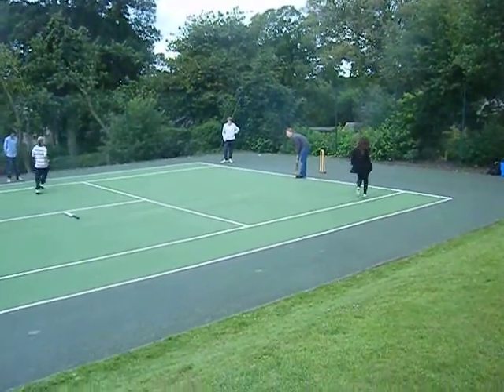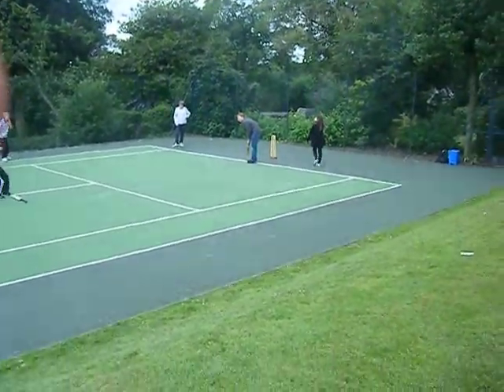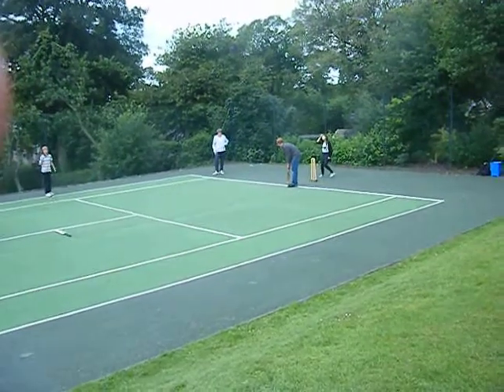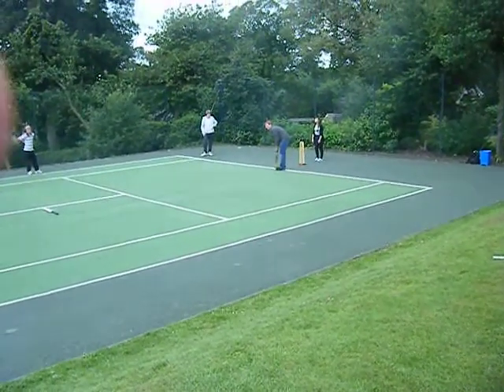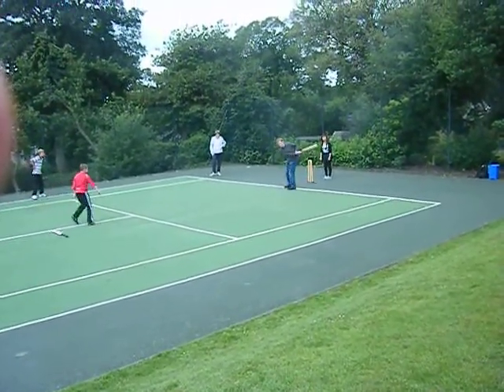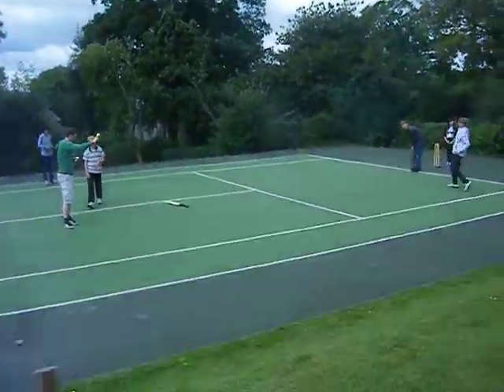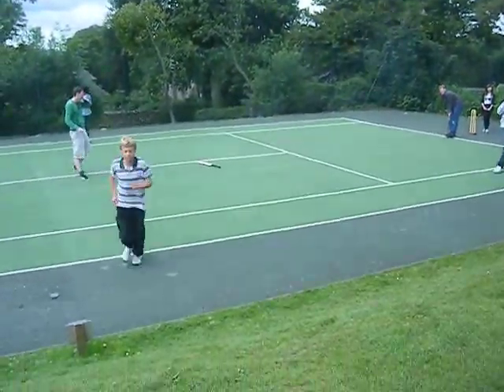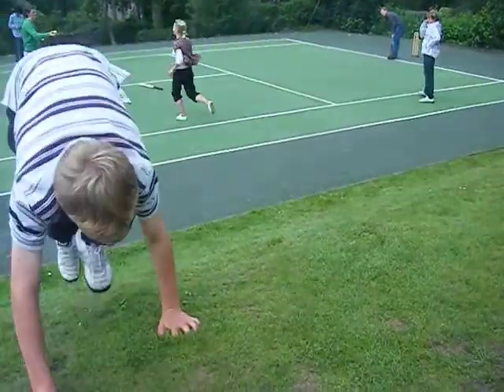Casterton 1 Cricket Match